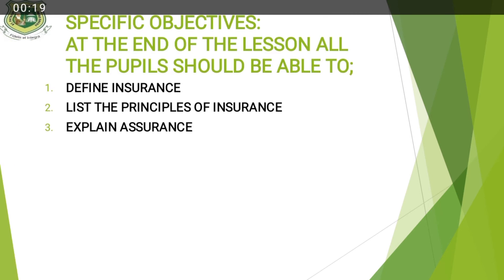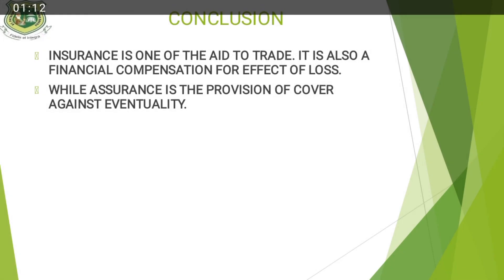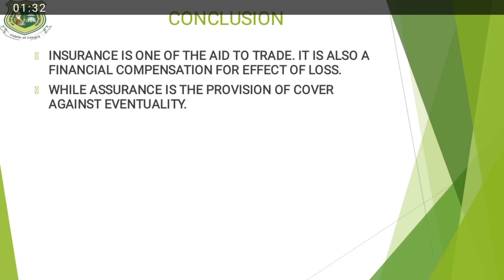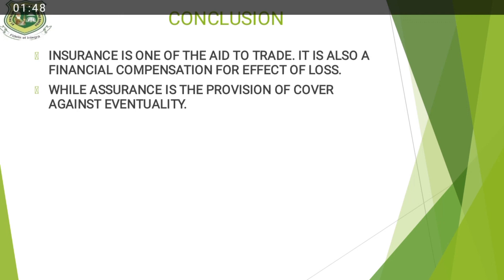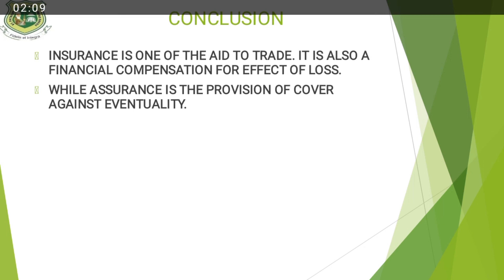COMMERCE - INSURANCE (SS2 WK3)